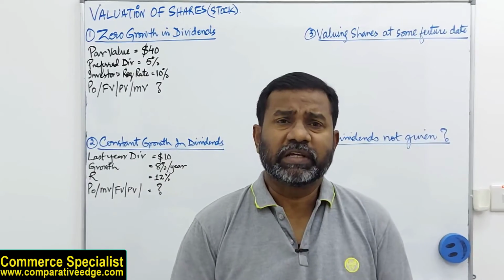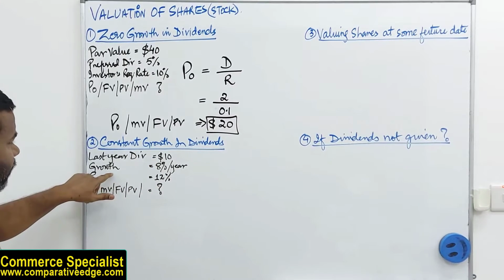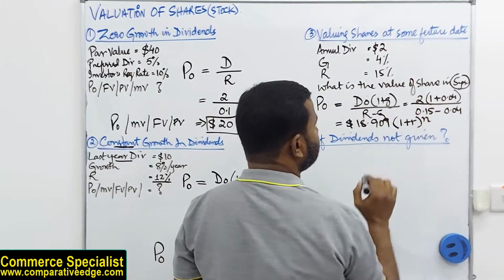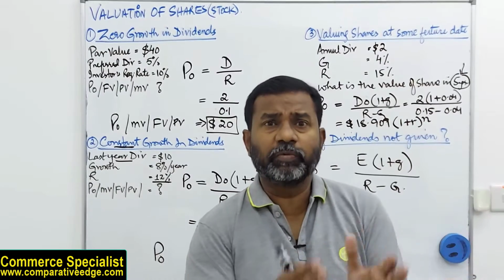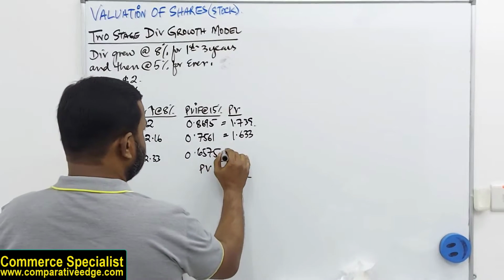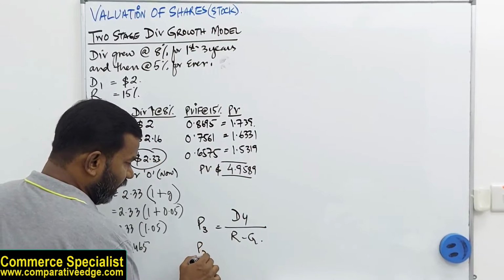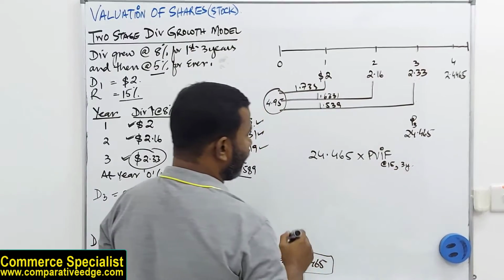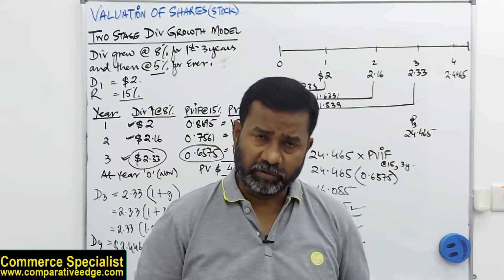Valuation of Shares | Fair Value of Stocks | Intrinsic Value of Shares | Market Value of Shares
This video from Commerce Specialist explains How to calculate Market value of a share, How to calculate the Fair Value of Shares, How to calculate the Intrinsic Value of Shares, How to calculate Present Value of Shares.

This video also explains how to calculate the value of shares using Dividend Growth Model, 2 Stage Dividend Growth Model, Finding Value of shares using Earnings etc.

About:
Commerce Specialist is a Certified Management Accountant (CMA) from USA, is a Fellow of member of HEA UK, holds Certification in International Auditing from ACCA-UK, member of IFA UK and IPA Australia, also holds a Bachelors in Accounting, A teaching qualification of B.Ed., an MBA in Finance along with over 20 years’ experience of working in various MNCs in different sectors including Banking, NBFIs, Retail, Oil & Gas, Telecommunication, and top business schools, colleges and universities.